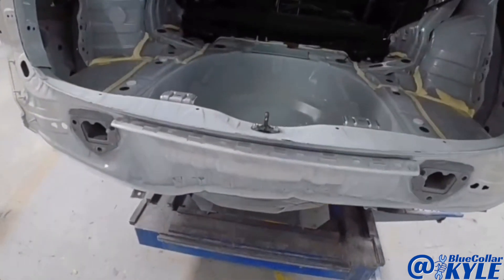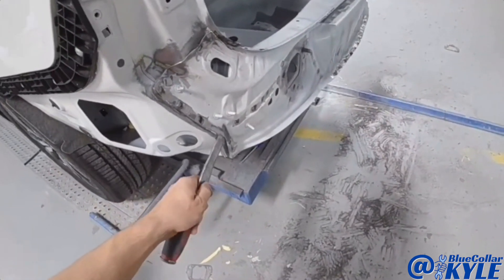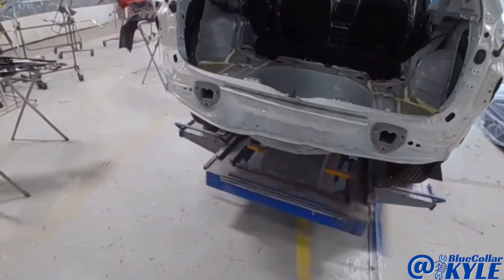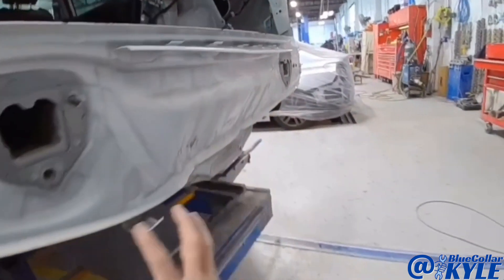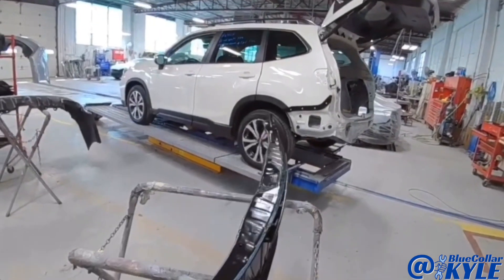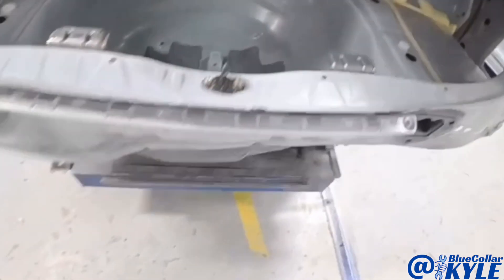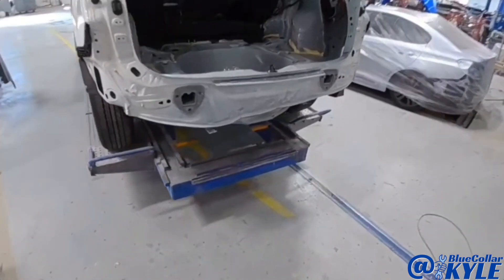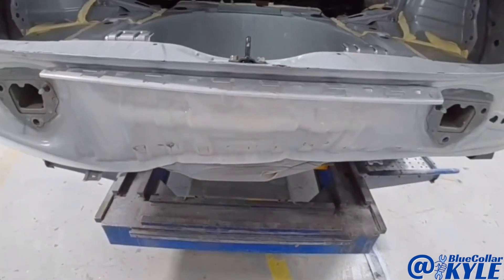This Subaru Got Crushed!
This Subaru got rear-ended down low and it destroyed the rear body panel.  Check out how I go about pulling out the damage with the frame machine and then cut it apart and weld a new panel in.